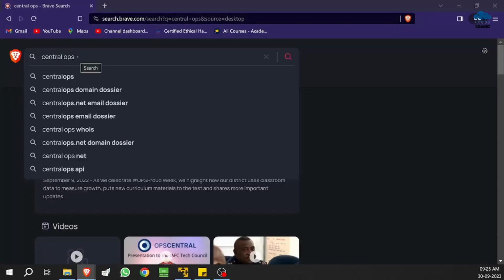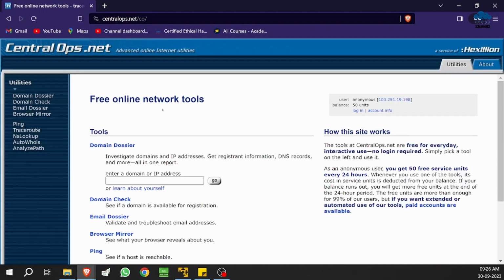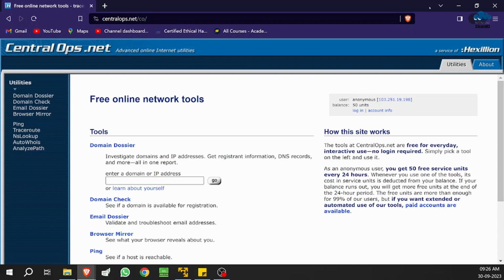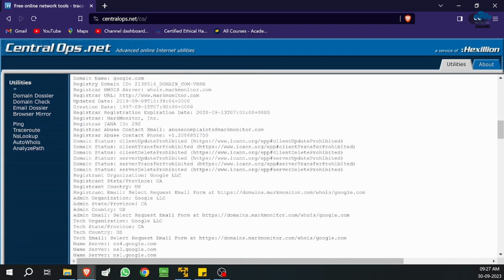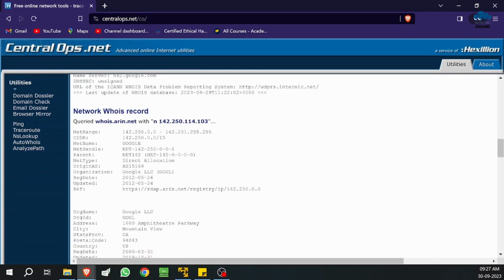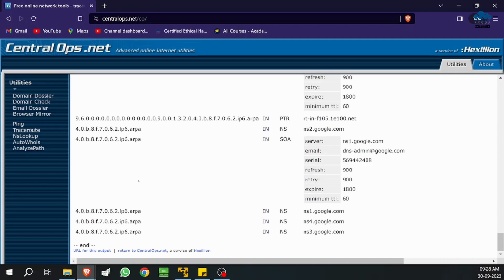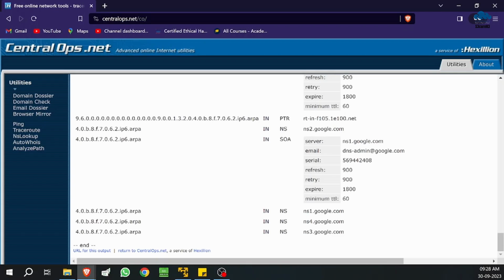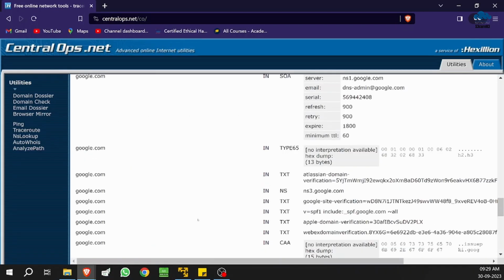Gathering Information About a Target Website Using CentralOps | Web Reconnaissance Tutorial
Description:
In this comprehensive tutorial, we'll guide you through the process of gathering valuable information about a target website using the powerful tool, CentralOps. Whether you're a cybersecurity enthusiast, a web developer, or just curious about your favorite websites, this video will help you uncover critical insights.

In this video, we will cover:

Introduction to CentralOps and its importance in web reconnaissance.
How to access CentralOps and navigate its user-friendly interface.
Step-by-step instructions on how to gather information about a target website.
Extracting DNS information to identify domain-related details.
Scanning open ports to uncover potential vulnerabilities.
Analyzing WHOIS data for registrant information.
Extracting IP geolocation data for website servers.
Discovering connected websites and email addresses.
Analyzing HTTP header information for server details.
Practical tips and insights on using CentralOps effectively.
By the end of this tutorial, you'll have a comprehensive understanding of how to perform web reconnaissance using CentralOps, making it an essential addition to your digital toolkit.

Stay informed and enhance your web reconnaissance skills with us!